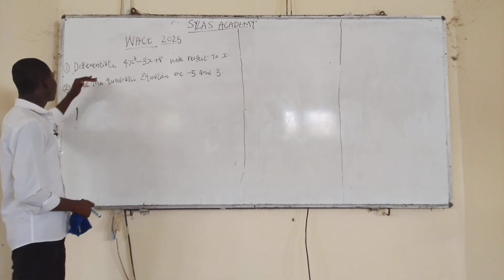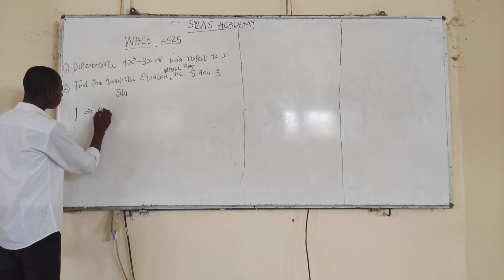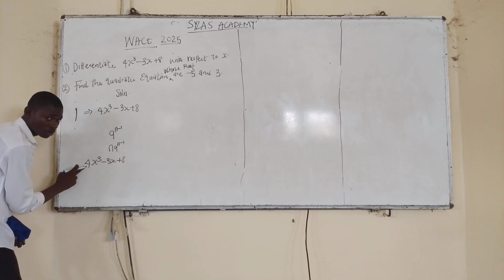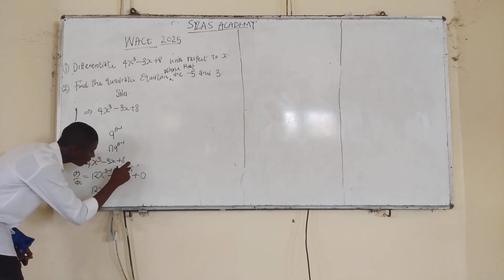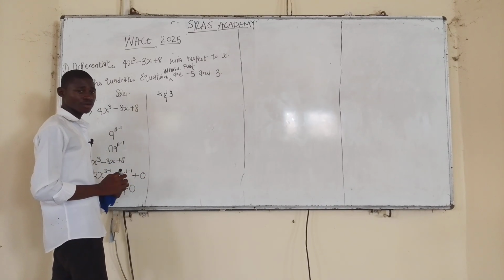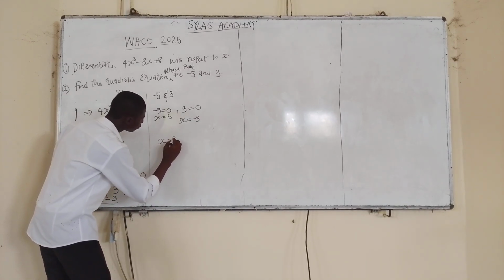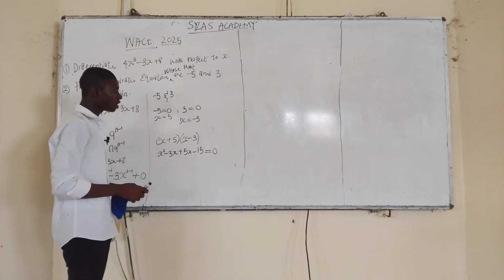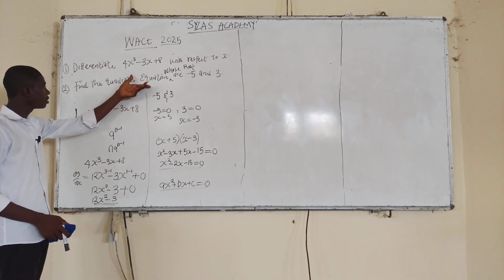WACE SOLUTION science​ education​ maths​ academy​ academicexcellence​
wace at SYLAS ACADEMY TOTURIAL
ede